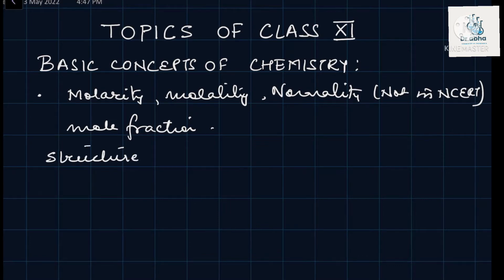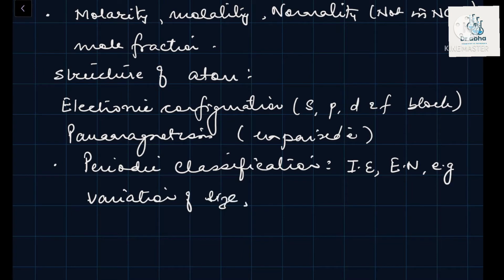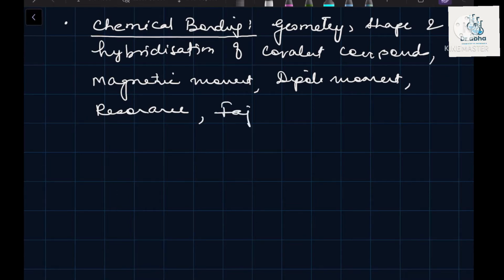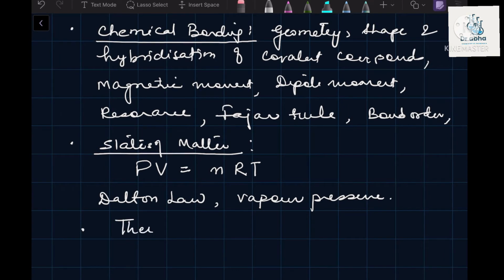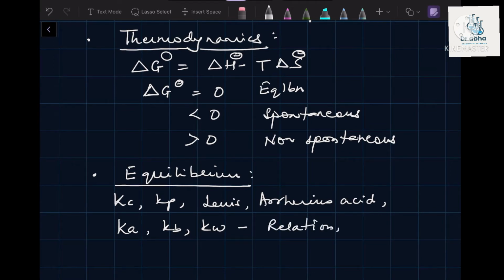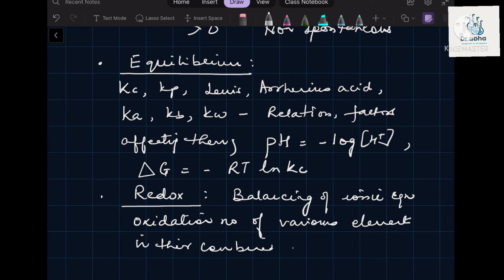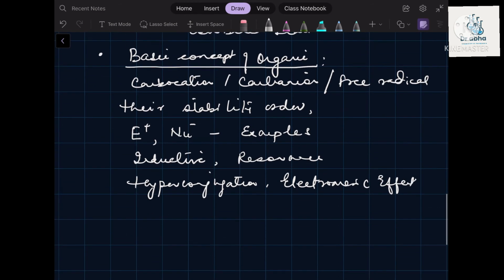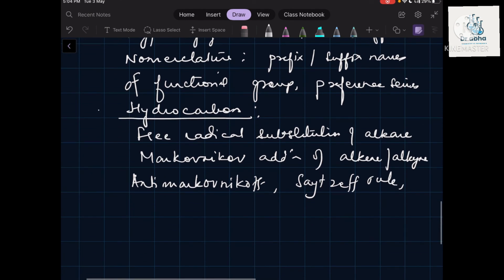Before starting XII, all must do these topics of class XI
Are class 11 and 12 chemistry topic’s relatable, Are topics of class 11 & 12 chemistry same or different? , I don’t know any chemistry of class 11, still how can I get good marks in class 12

She has been Asstt Head examiner for CBSE evaluations, Centre superintendent for AIPMT ( now known as NEET) , Dy Centre Superintendent for JEE ( mains)  earlier known as AIEEE & CBSE board examinations.